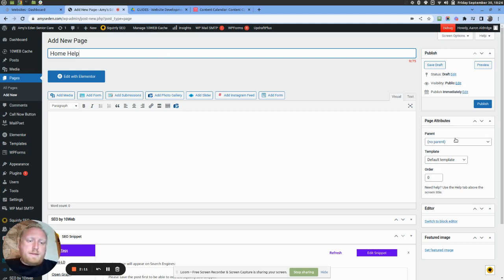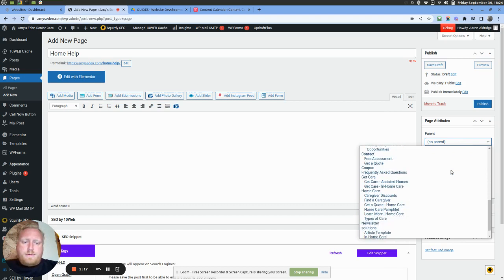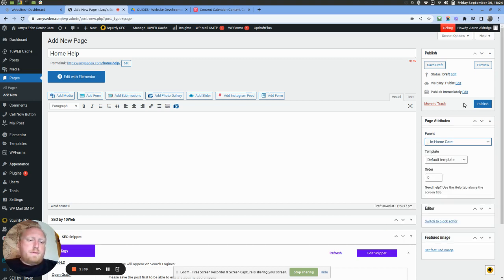What is a parent page in WordPress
In this tutorial, we will be discussing the concept of a parent page in WordPress. A parent page is a top-level page in your website's hierarchy that can have child pages, also known as sub-pages, attached to it. This feature allows you to organize your website's content in a logical and easy-to-navigate structure.

We will go through the process of creating a parent page and attaching child pages to it, as well as showing you how to change the parent page of a sub-page. Additionally, we will also go over how to use the parent page feature to create a drop-down menu on your website's navigation bar.

This video is perfect for those who are new to WordPress and are looking to improve their website's organization and navigation. Whether you're creating a blog, an e-commerce site, or a portfolio, understanding how to use parent pages in WordPress is essential. So, if you want to learn more about WordPress parent page, this video is for you!

Introduction:
In this tutorial, we will be discussing the concept of parent and child pages in WordPress. This feature allows you to organize your website's content in a logical and easy-to-navigate structure. We will go through the process of creating a parent page and attaching child pages to it, as well as showing you how to change the parent page of a sub-page.

Steps:

Understand the concept of parent and child pages in WordPress
Locate the "Solutions" page, which is the parent page for the current project's articles
Identify the child pages of "Solutions", such as "Home Care" and "Home Care Services"
Go to "Add New" to create a new article
Enter the title of the new article, such as "Home Help"
On the right-hand side under "Page Attributes", select "Parent"
From the drop-down menu, select the appropriate parent page, such as "Solutions" and then "Home Care"
Click "Publish" to create the new page
Repeat steps 4-8 for any additional articles that need to be added
Review your website's structure to ensure that all articles are properly organized under the correct parent and child pages
Summary:
In this tutorial, we discussed the concept of parent and child pages in WordPress and how to use them to organize your website's content. We walked through the steps of creating a parent page, attaching child pages to it, and changing the parent page of a sub-page. By following these steps, you can ensure that your website's structure is logical and easy to navigate for your visitors.